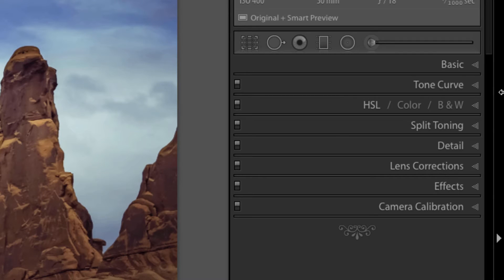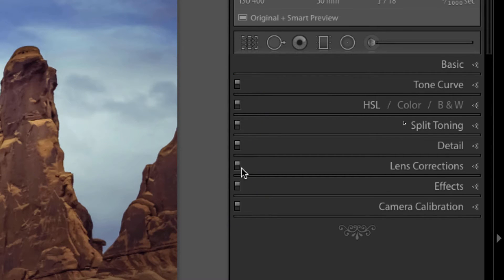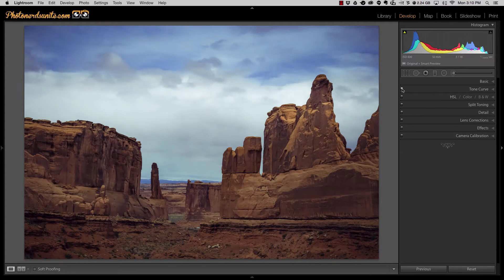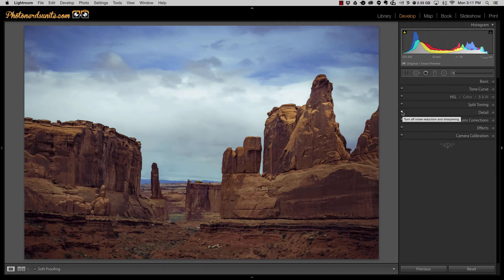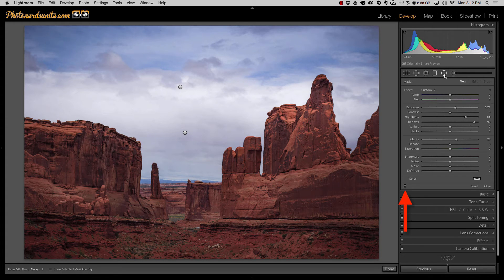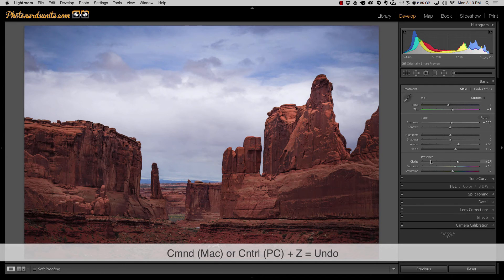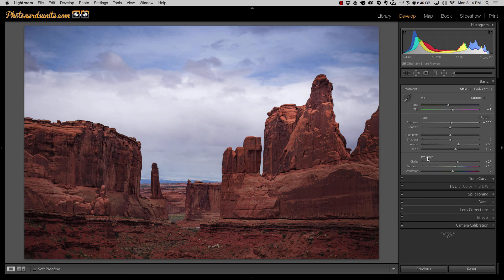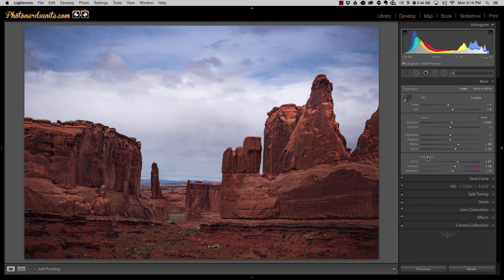What is the Toggle Switch in Lightroom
This little nugget could be your best friend. What is the Toggle Switch in Lightroom and why you should use it.